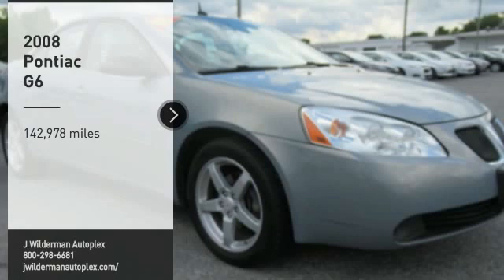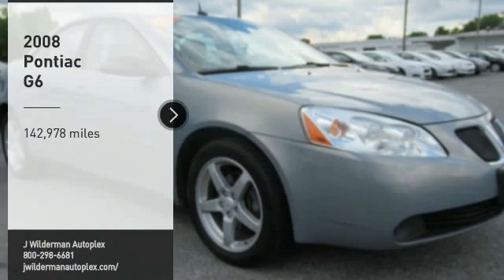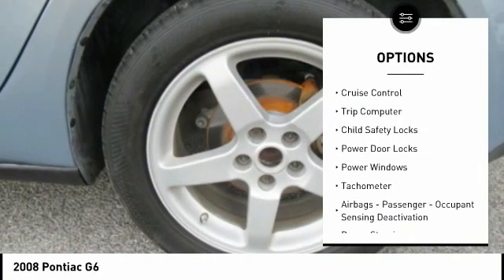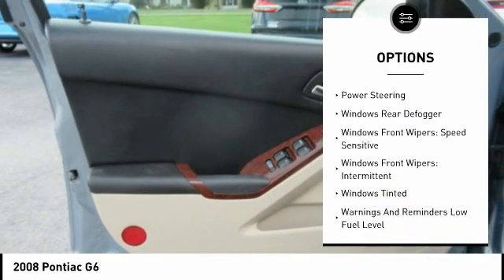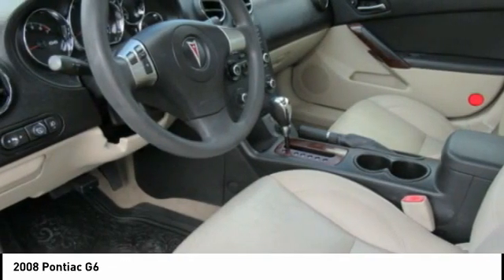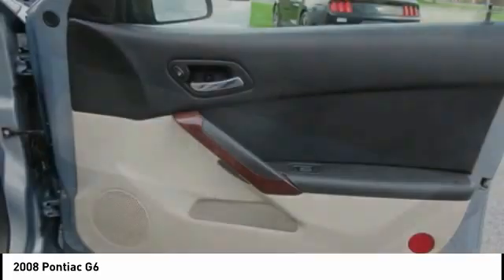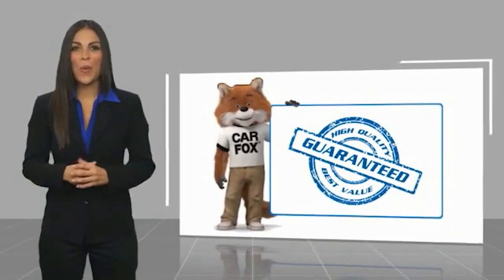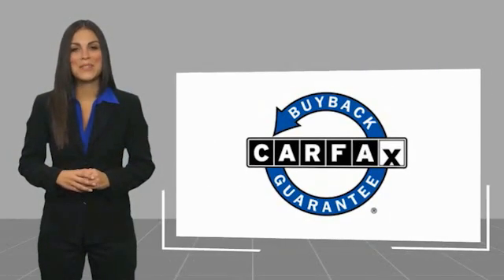2008 Pontiac G6 Mt Carmel IL 18924A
2008 Pontiac G6

1422 West 9th St.

WAS $6,995.00 RETAIL PRICE-CHECK OUT THE NEW LOWER PRICE! Get down the road in this terrific-looking Sedan, and fall in love with driving all over again... All the right toys!!! Safety equipment includes: ABS, Traction control, Passenger Airbag, Curtain airbags, Daytime running lights...Other features include: Alloy Wheels, Heated Seats, Leather Seats, Sunroof, Power locks... We make car shopping Fun! Due to the rapid pace of our vehicle sales, please call us to verify availability of the car you are interested in. Please allow us the opportunity to verify all pricing and options with you before your purchase. Pre-owned automobiles may come without accessories such as extra keys, CD magazines, Navigation discs, floor mats, tools and owner manuals. We are a friendly, low pressure dealership willing to help any way we can. We can take care of your financing as well with our extremely competitive rates to save you even more time and money. Price does not include applicable tax, title, license, processing and/or documentation fees.